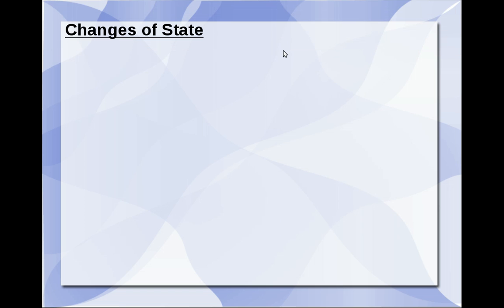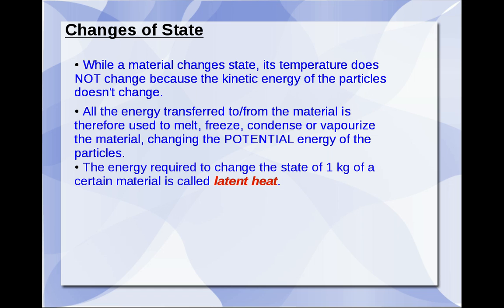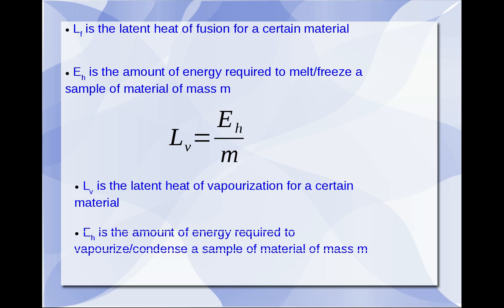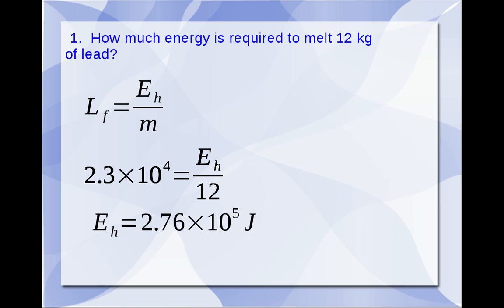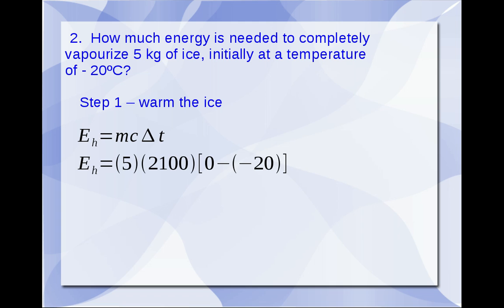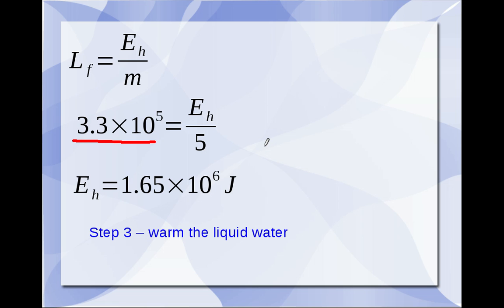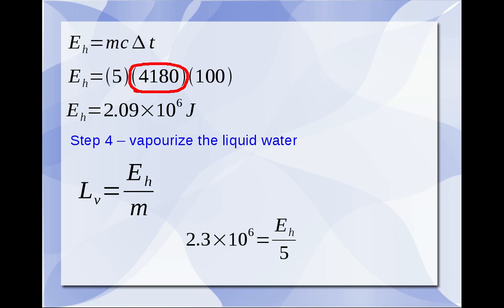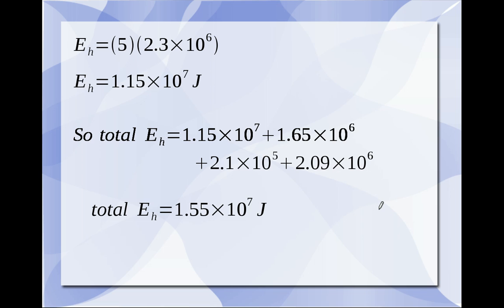sph3u fox changes of state and latent heat